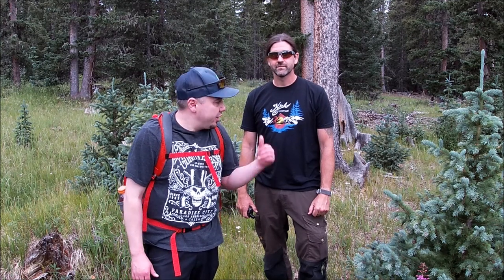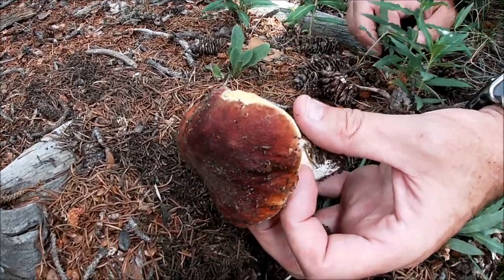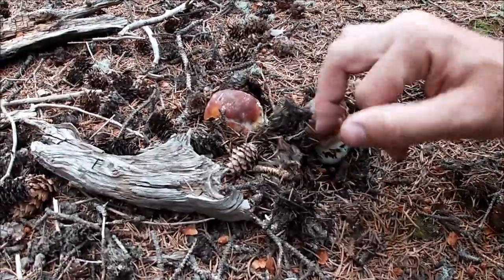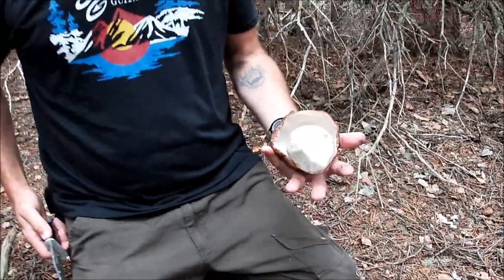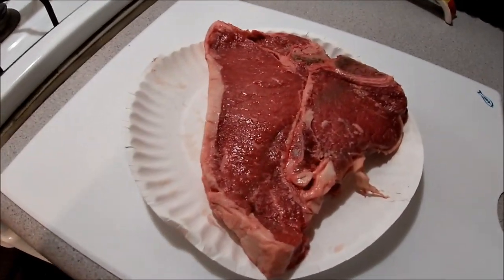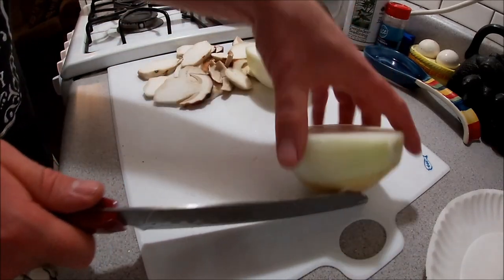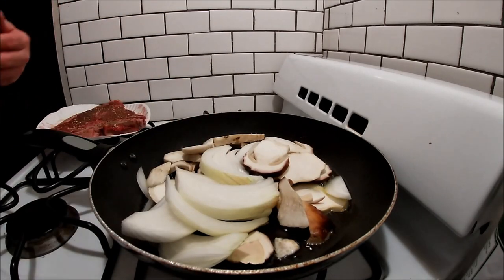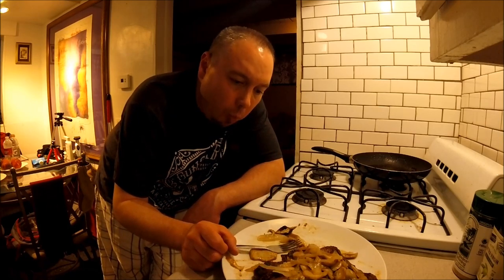Foraging Porcini Mushrooms in Colorado {Harvest- Clean- Cook}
Went foraging for porcini mushrooms in southern Colorado with my friend Shane from KleshGuitars. And cooked them up with a T-bone steak and sweet Vidalia onions.

Elevation: between 10,000- 11,000ft

If you liked the cool shades we were wearing in the video, you can get them